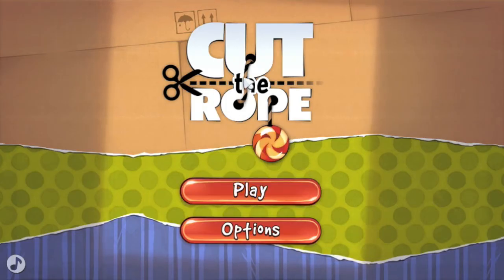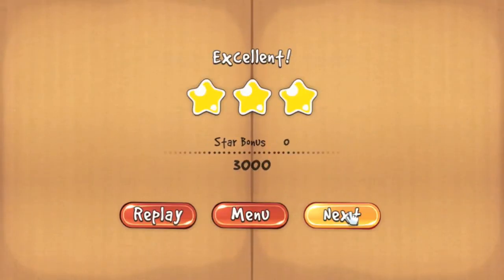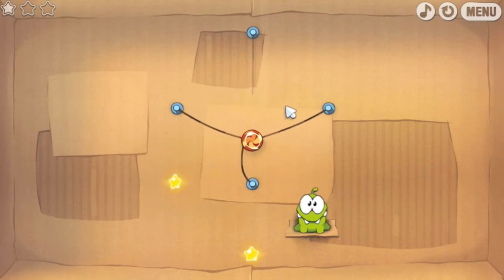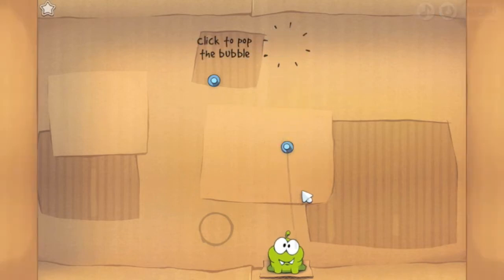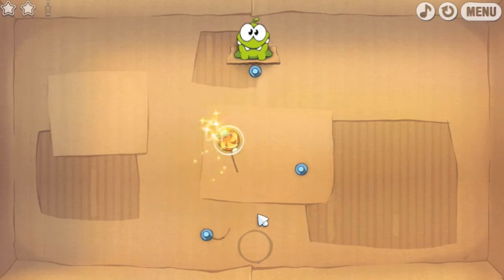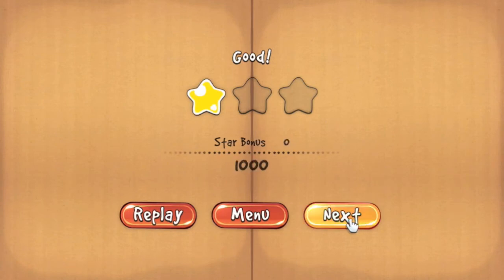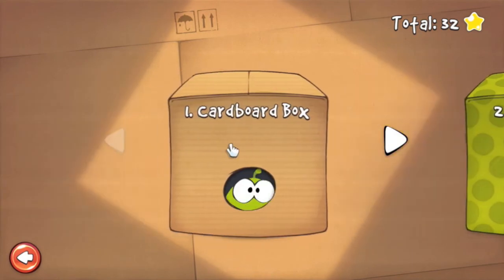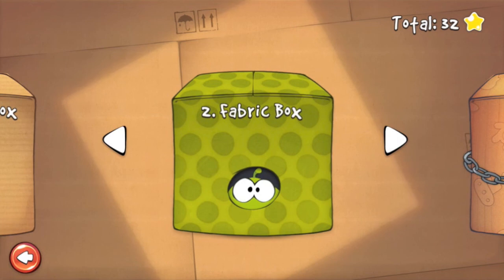Let's Play Cut the Rope Episode 1 Cardboard Box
Welcome to my brand new Let's Play of Cut the Rope on the Google Chrome browser.